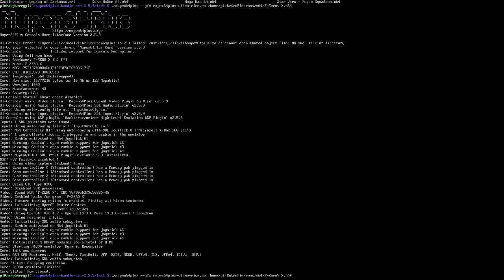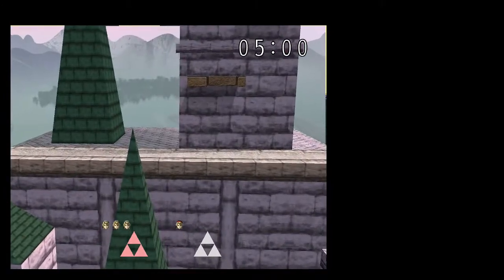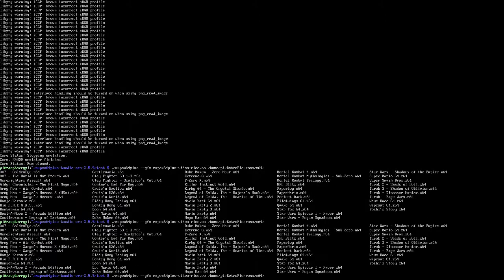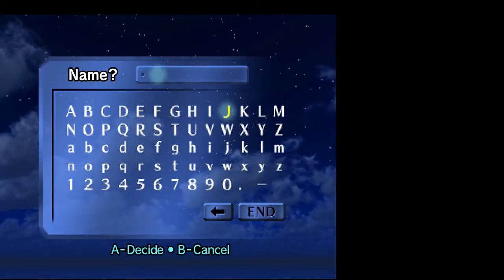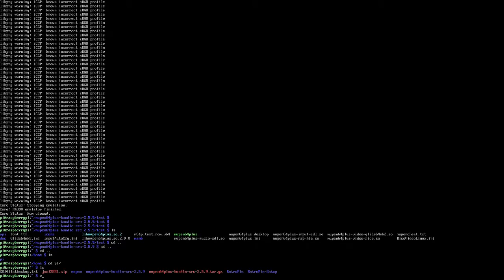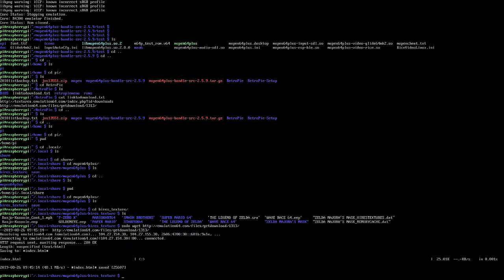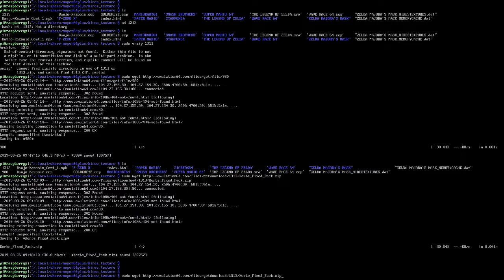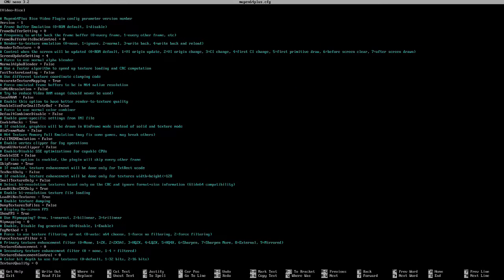Raspberry Pi4 early demo of Hi-Resolution Texture packs for N64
Showcasing Hi Resolution Texture packs utilizing Mupen64plus Rice
on overclocked Raspberry Pi 4

N64 optimization page